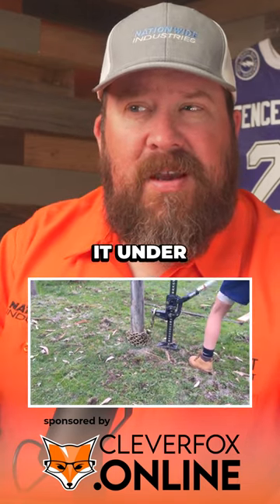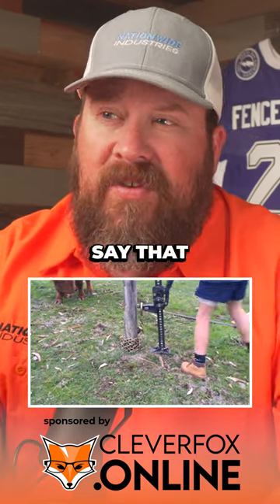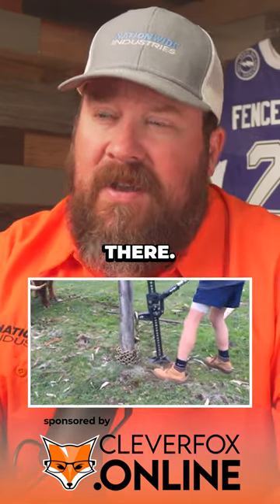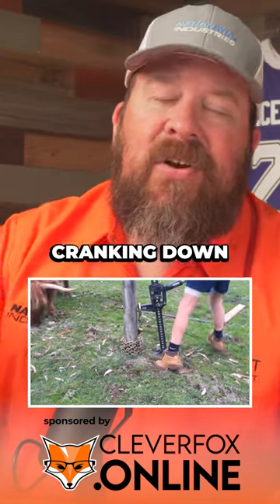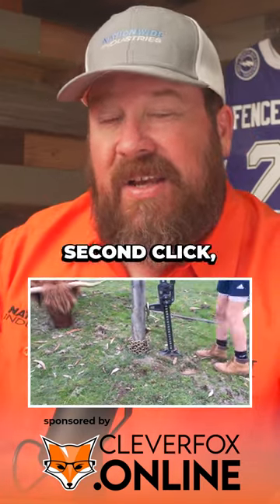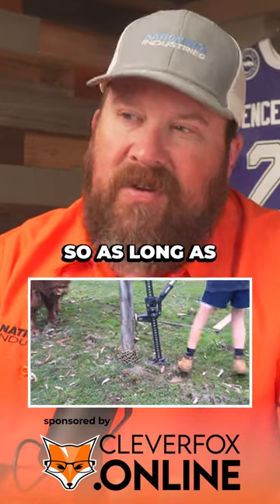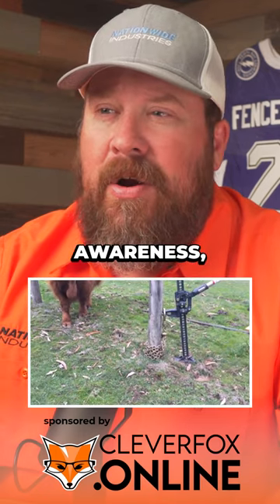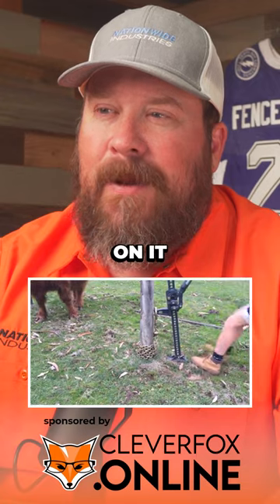Be Safe When Removing Fence Posts...